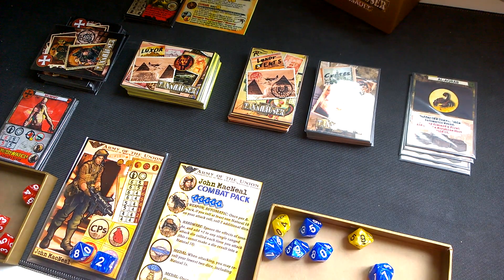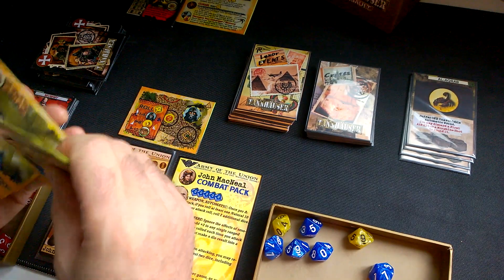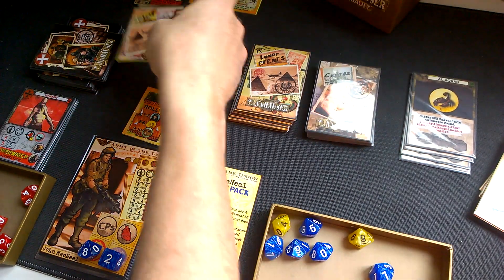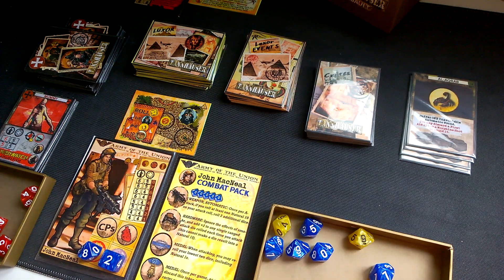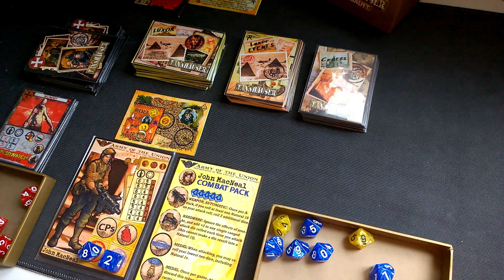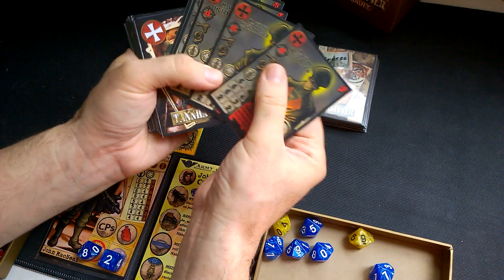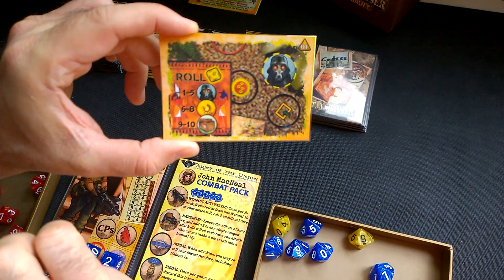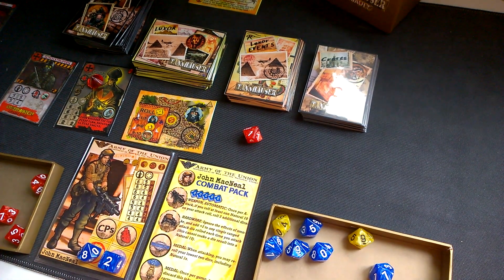TANNHAUSER: ASSAULT - Luxor Expansion SETUP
Storming the Luxor Temple is the first expansion for Tannhauser: Assault. Although it is still under tests and some changes could be implemented,  here is showed how would be the setup. By mistake I said there 20 map cards, but there are. The Map Card Deck in three blocks represent 1-10 the Countryside, 11-20 the Temple and 21-25 the Tomb.